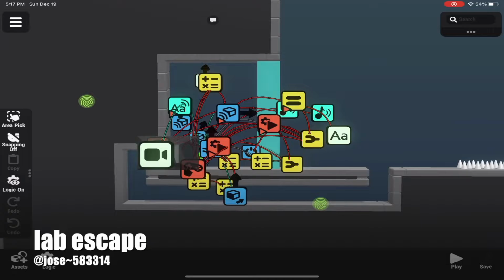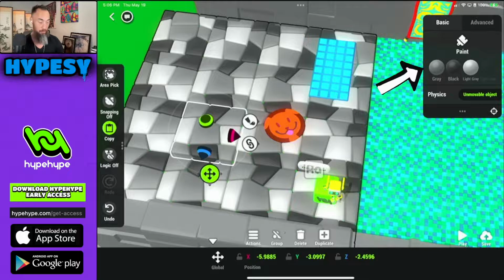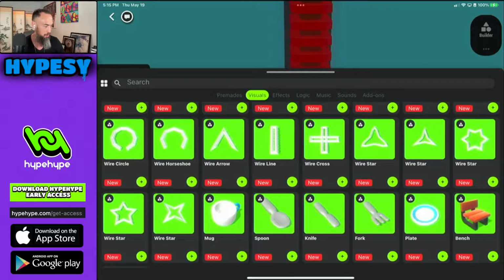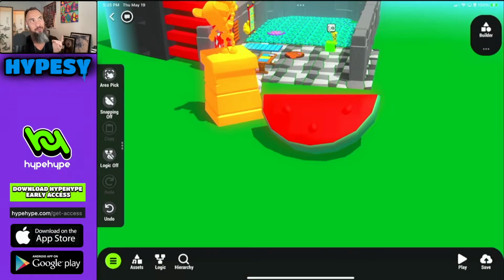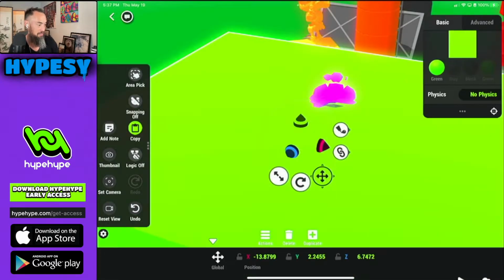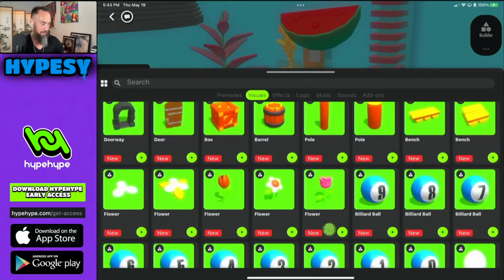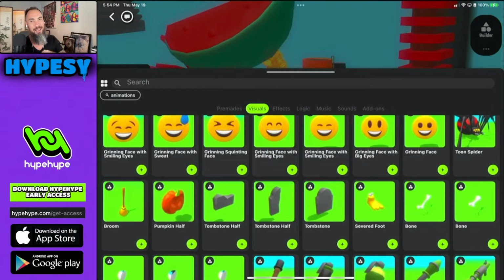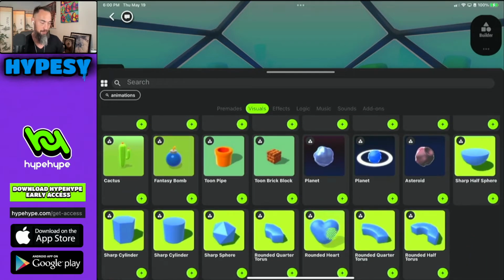Free Game Assets in HypeHype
00:00 Chapters
00:25 Hyper Casual Games and Hypes
01:45 Assets in HypeHype
03:00 List Menu or Icon Menu
05:45 Size Hack in HypeHype
08:40 Free Assets on The Internet
09:30 Trick to Making Statues
15:14 Ultra Cute Animals
16:00 Moving Objects | Global vs Local

Amazon Audible